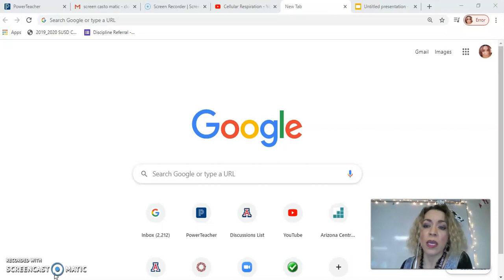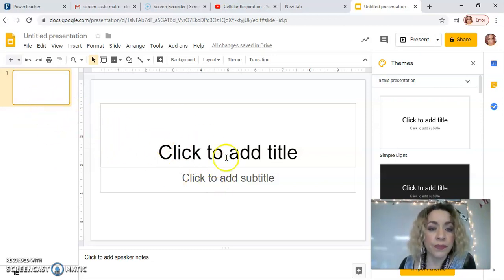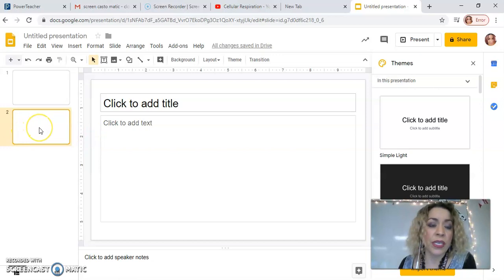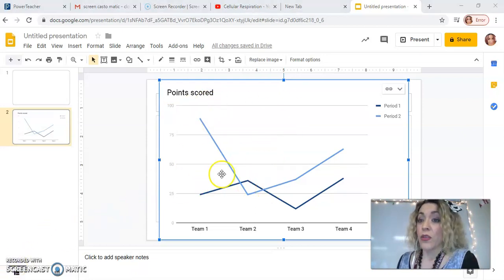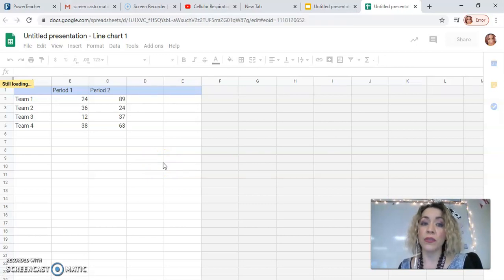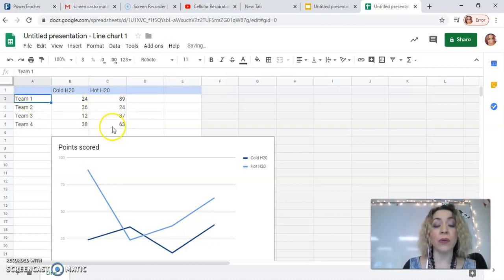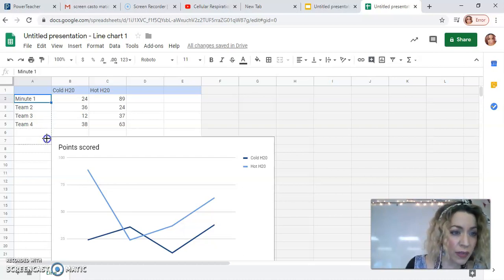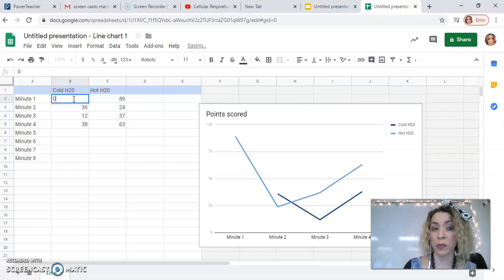How to Create a line graph in Google Slides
In this tutorial I guide you through the process of creating a line graph in google slides. Part II shows you how to change some of the feature of that graph like line color and renaming the title of the graph.